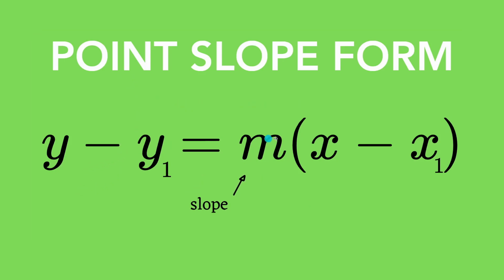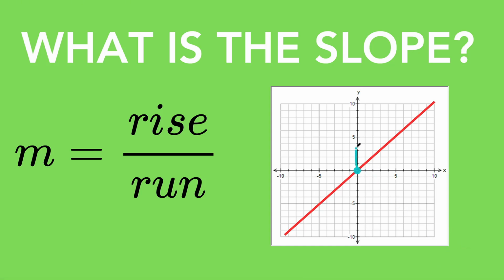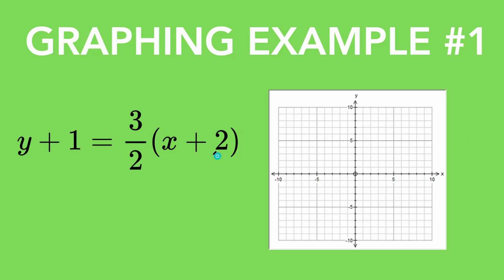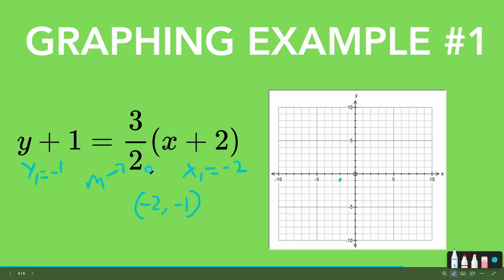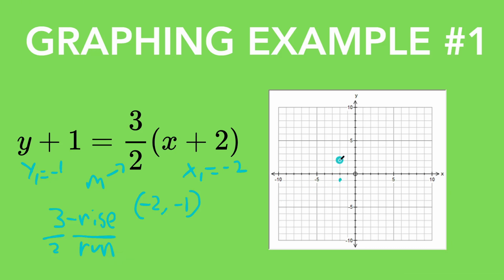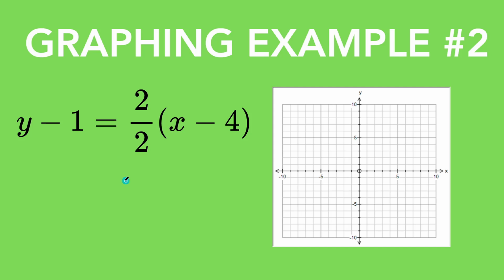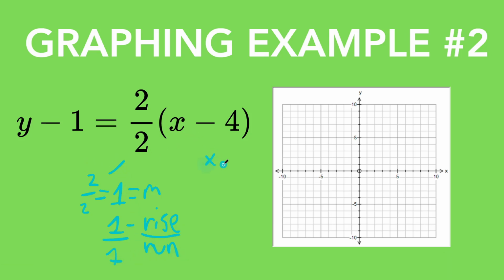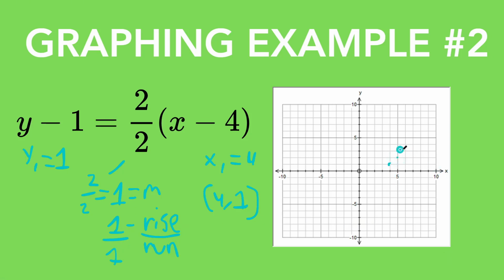How to Graph Linear Equations in Point-Slope Form | Algebra 1 | Mission Math Tutoring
In this video, students will learn how to graph linear equations in point-slope form, a key concept in Algebra 1. This video is recommended for students in Pre-Algebra, Algebra 1, and Algebra 2.

This lesson is part of the Mission Math Minis series, the perfect way to learn something new in just a few minutes.

About us:
Mission Math is a youth-led volunteer organization that celebrates students’ strengths while tackling areas of weakness to increase math learning and thus improve students’ confidence, combating the lack of confidence caused by underperformance in math. All Mission Math services are free and virtual, and they include tutoring, workshops, and summer camps.